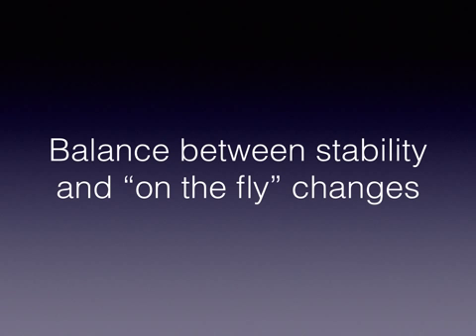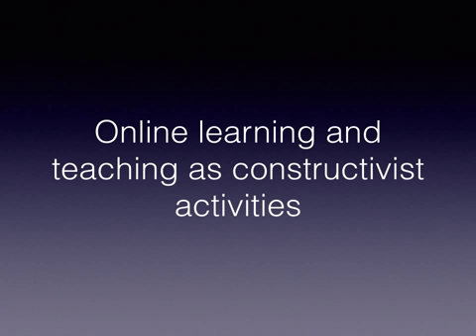week 4 slides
summary of the first discussion of week 4